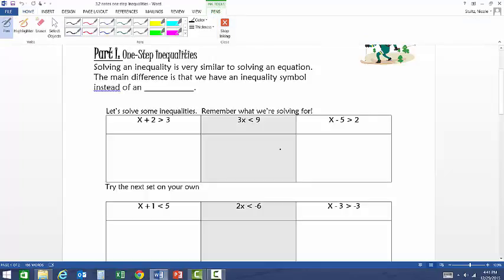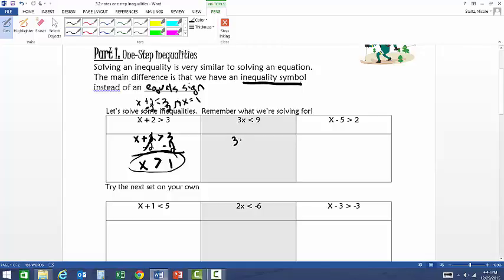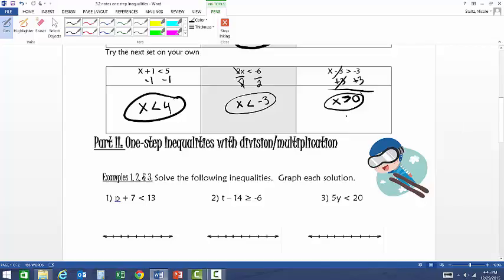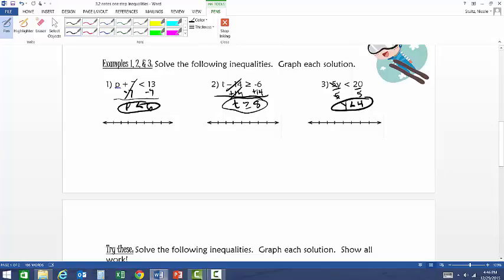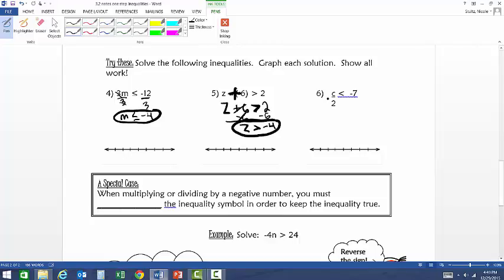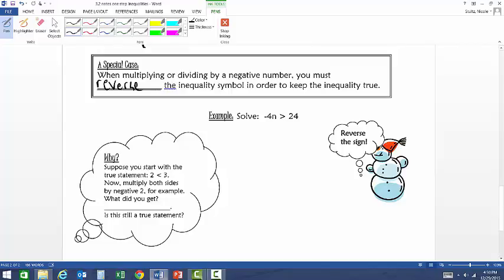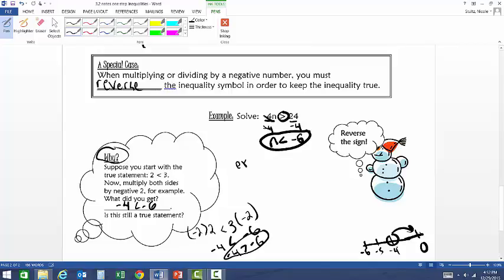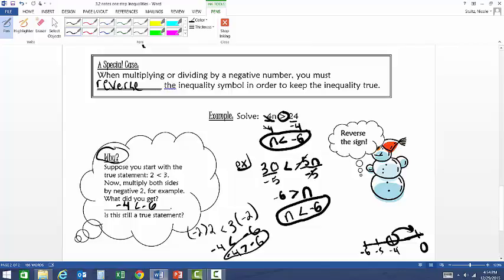3 2 lesson algebra A